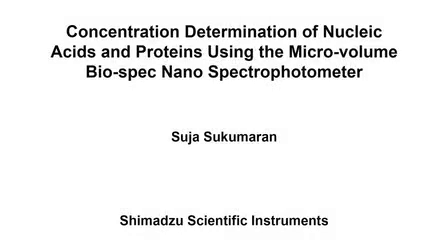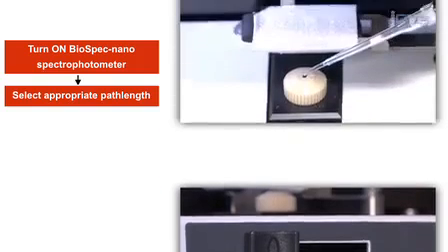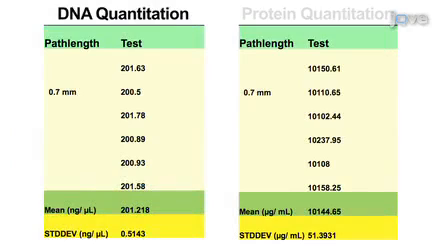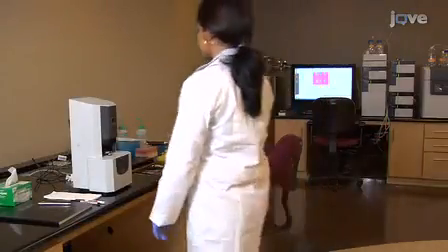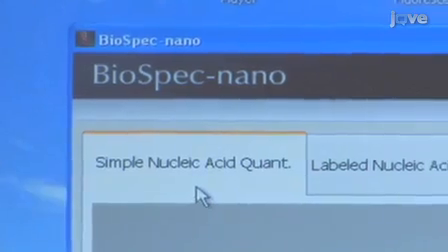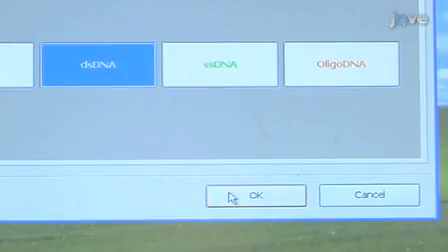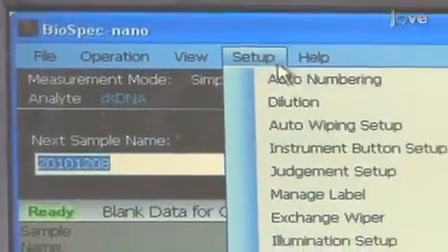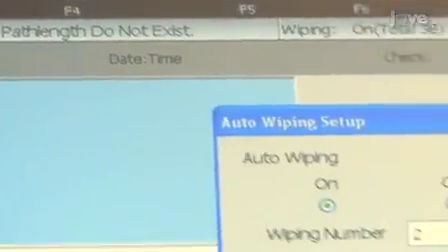Concentration Determination Of Nucleic Acids & Proteins l Protocol Preview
Concentration Determination of Nucleic Acids and Proteins Using the Micro-volume Bio-spec Nano Spectrophotometer -  a 2 minute Preview of the Experimental Protocol

Suja Sukumaran
Scientific Instruments, Shimadzu;

This communication presents data on the accuracy and reproducibility of the BioSpec-nano UV-VIS spectrophotometer for dsDNA and protein quantitation. Even with ultra-small volumes (1  to 2  L), reproducibility is excellent, while the automated wiping function improves throughput and results in minimal carryover for more precise results.